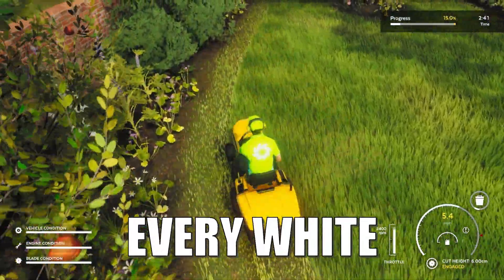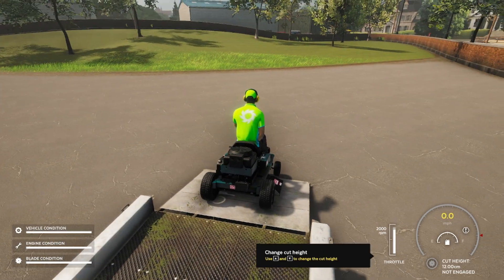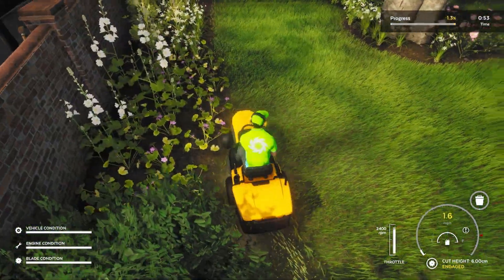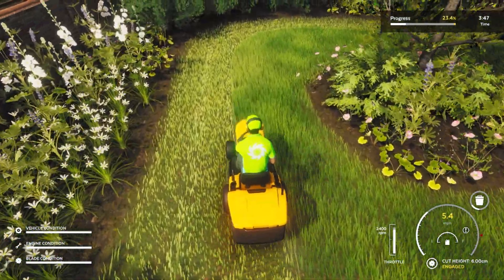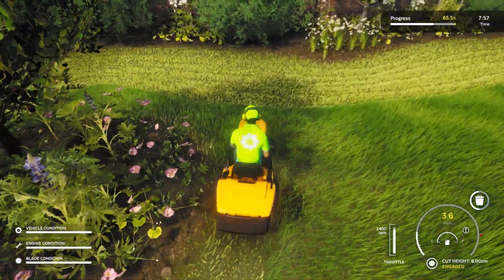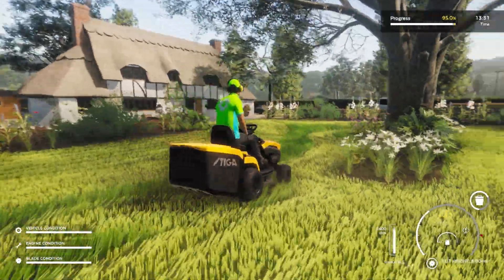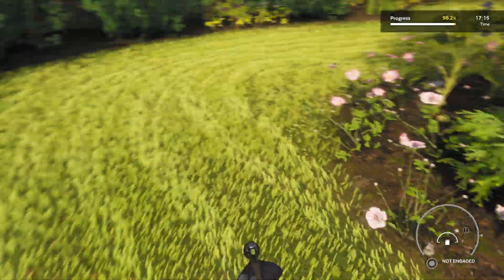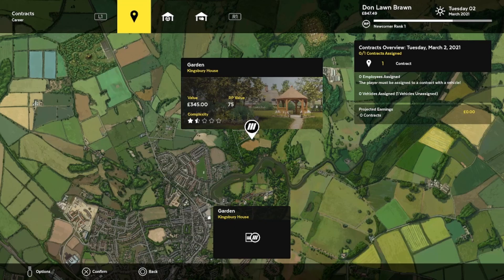This Game is EVERY Middle Aged White Suburban Dad's DREAM...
Hope you guys enjoyed me playing Lawn Mowing Simulator, go check some other videos if you liked this one!!